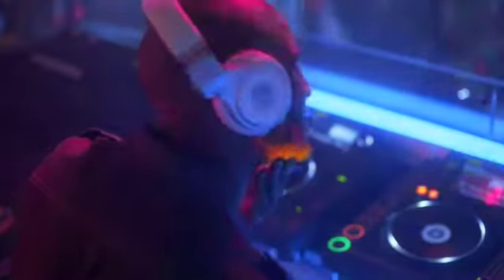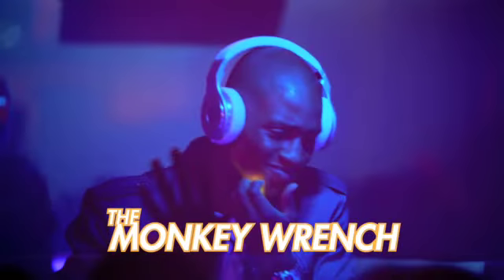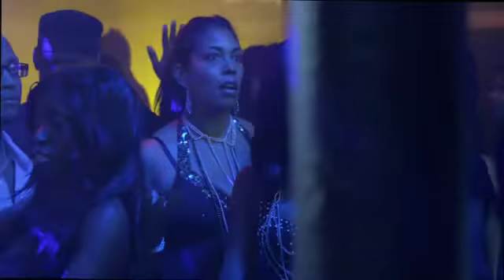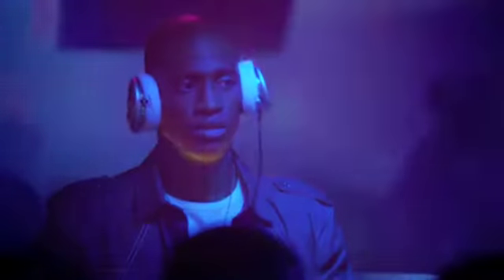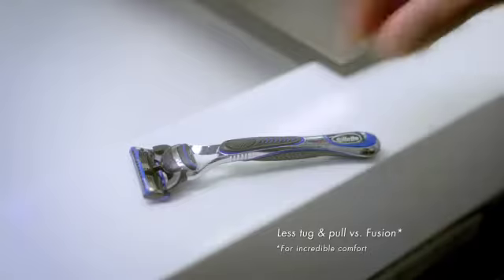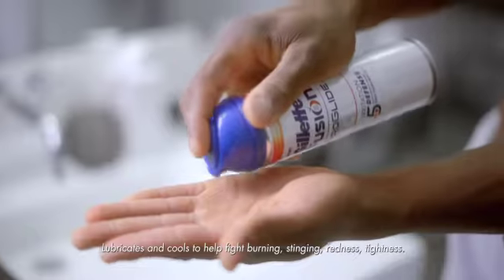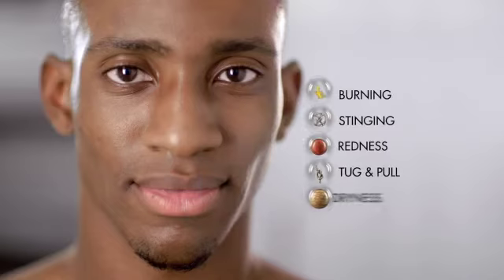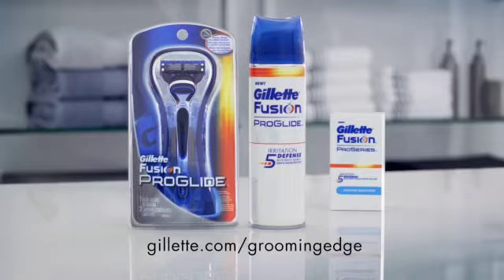Gillette ProGlide "DJ Glide"